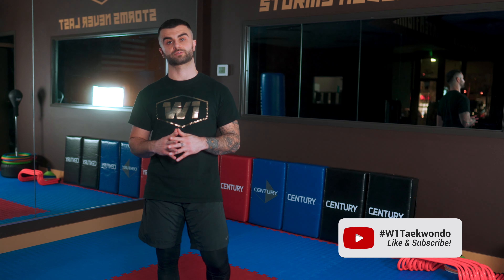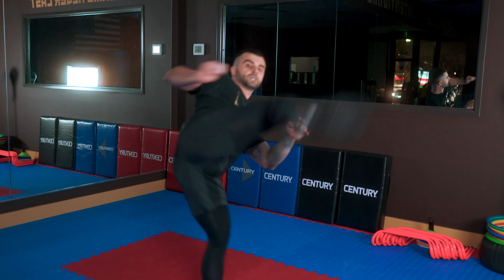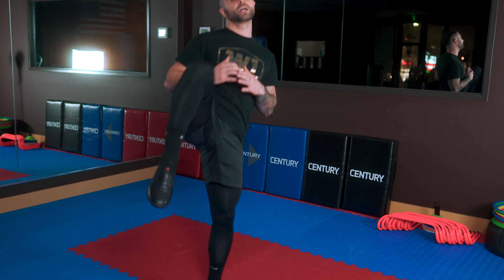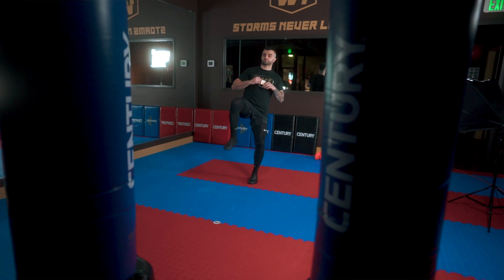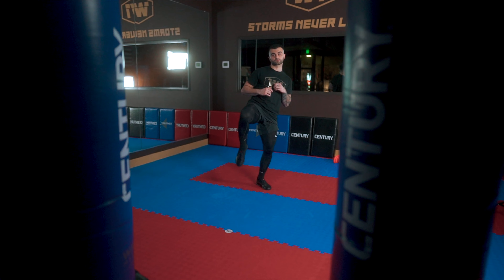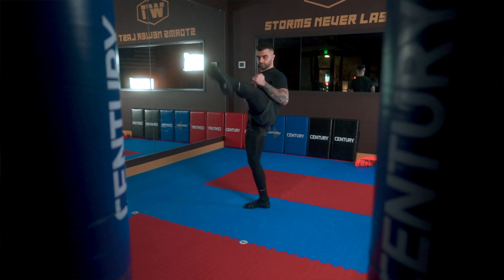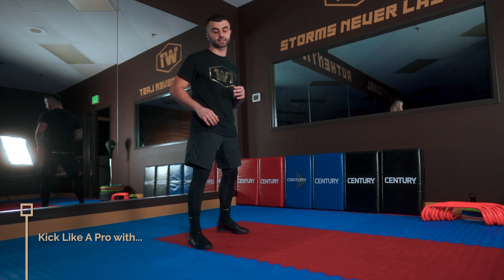Kick Like A Pro #1: Chambering & Folding Your Knee | Taekwondo Tutorial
I’m Master Adrian with W1 Taekwondo in Portland, Oregon, and this is our first training video for our Kick Like A Pro series. In this video, we'll be showing you how to chamber and fold your knee properly, as well as how to perform a Front Kick & Push Kick.

Here's what you'll see in this video:
00:00 | Intro
00:31 | What is Chambering?
01:09 | How to Chamber & Fold Your Knee
01:38 | Chambering Practice
02:06 | Introducing the Push Kick
02:26 | Introducing the Front Kick
03:02 | Wrapping up

W1 Taekwondo is a martial arts academy located in Portland, Oregon.
Kick Like A Pro, or KLAP, is a series focused on teaching Taekwondo techniques for beginners.

W1 is not here to redesign, we are here to redefine winning as a mindset.

W1 adopts a forward thinking approach towards individual development through sports. We empower the youth and equalize the playing field.

W1 goes beyond martial arts. We are a diverse & inclusive community — a perfect combination of culture and a positive athletic experience.

W1 instills winning as a state of mind. We don't lose, we learn.

We are a culture. A winning culture.